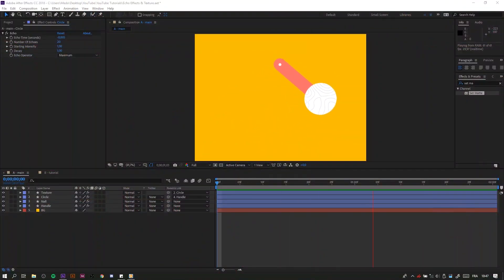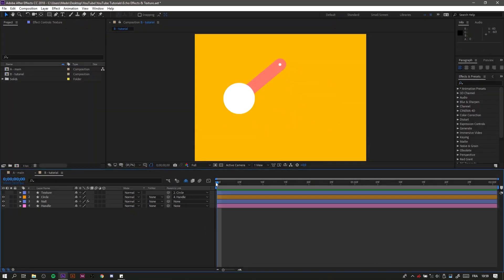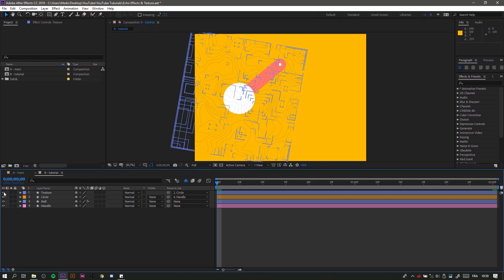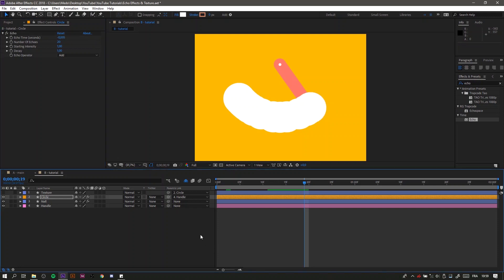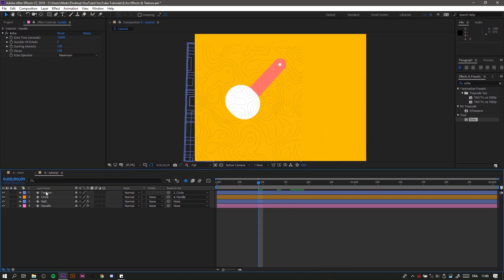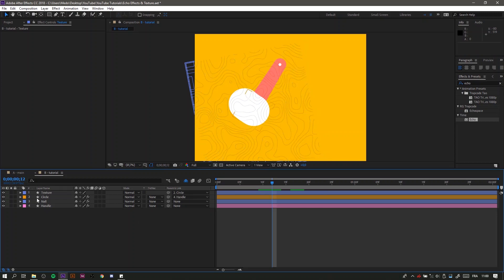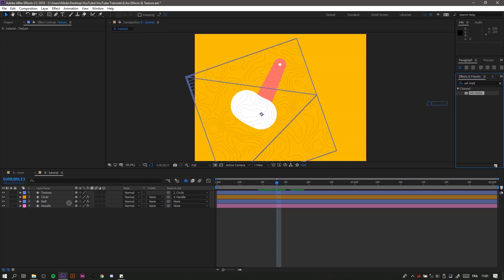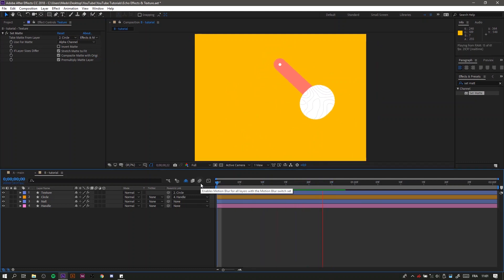Smear Effect & Texture in After Effects 2018 Tutorial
Smear Effect in After Effects 2018 Tutorial